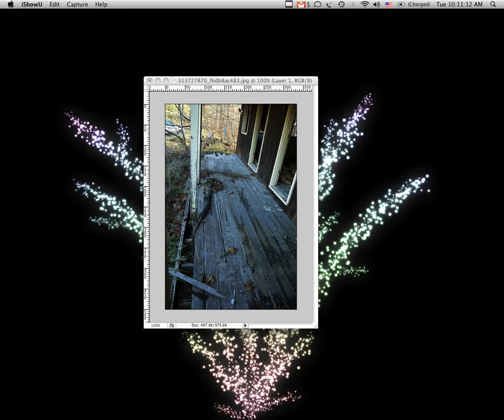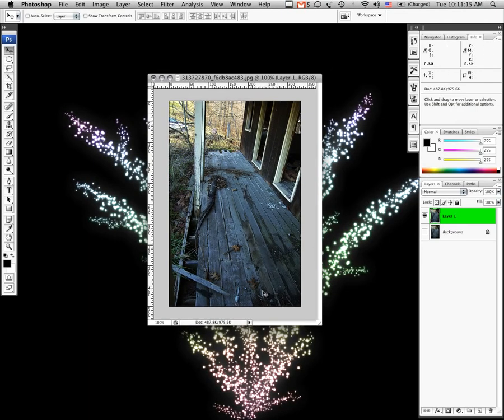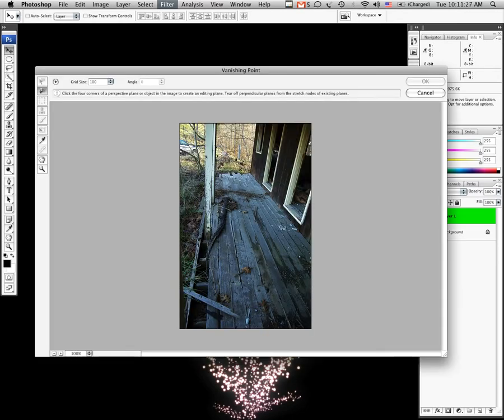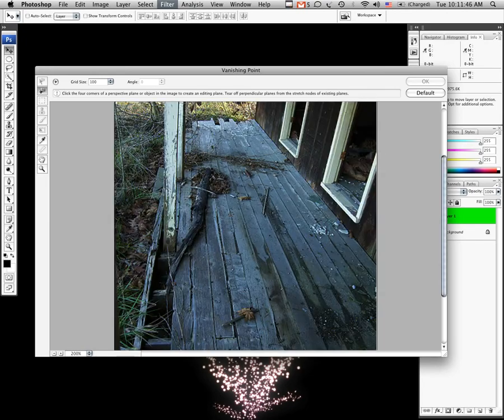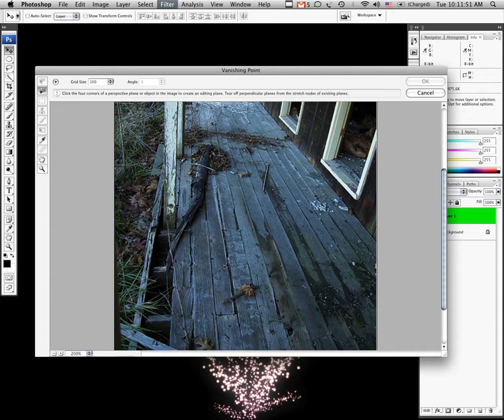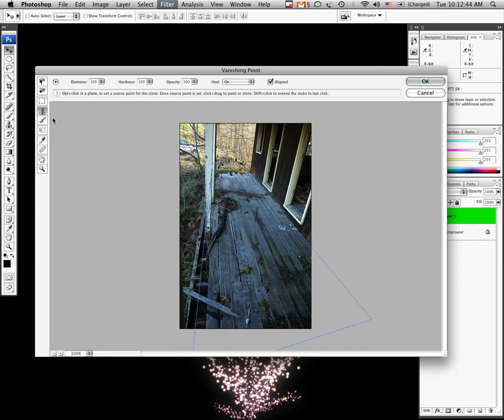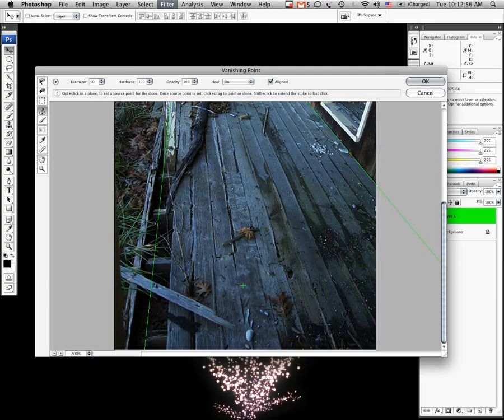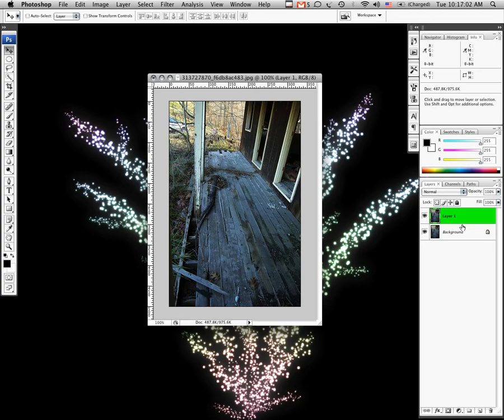Create/ Repair Photos with Photoshop's Vanishing Point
. This is a short tutorial on how to use Photshop's Vanishing Point tool to its upmost, by combining it with the clone tool and using PS's engine to render out the clone in a plane we've created.